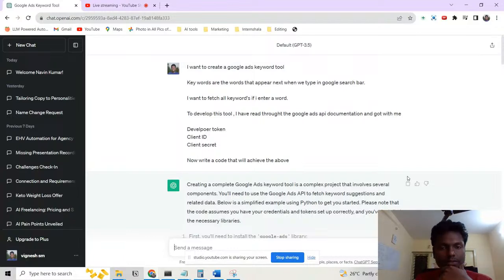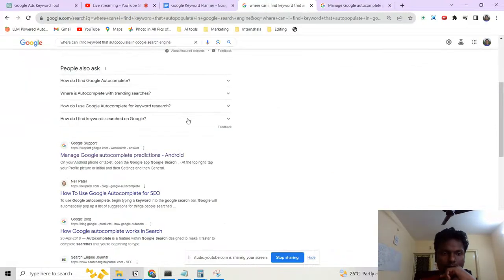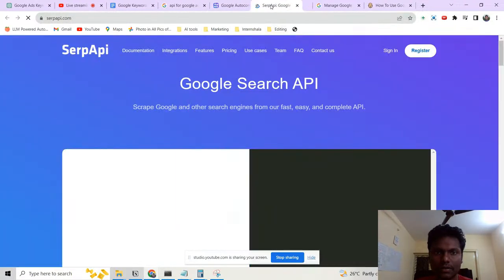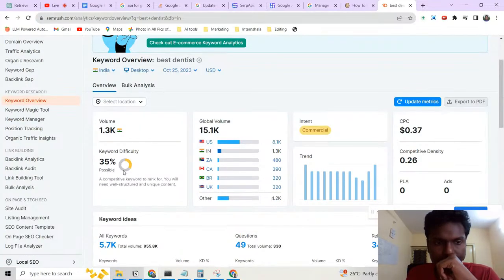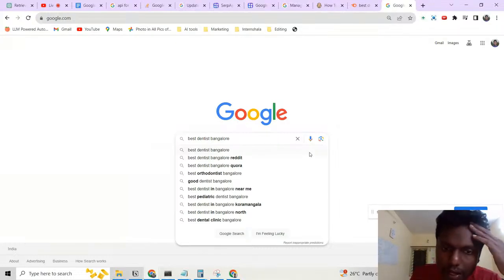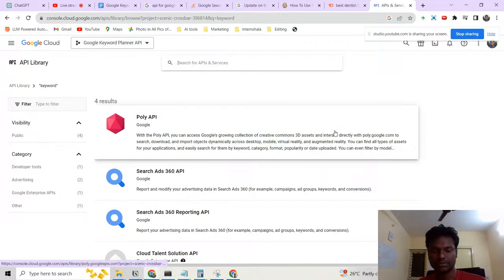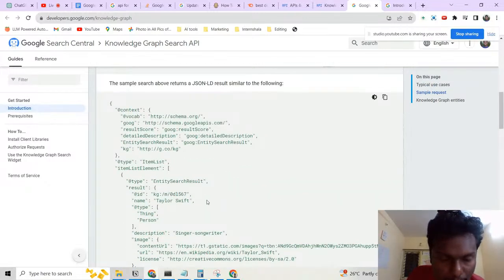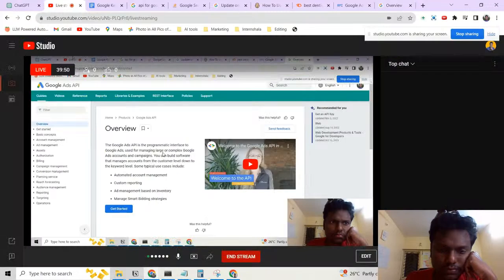Study Hour / Excution Hour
Watch me build a code using ChatGPT